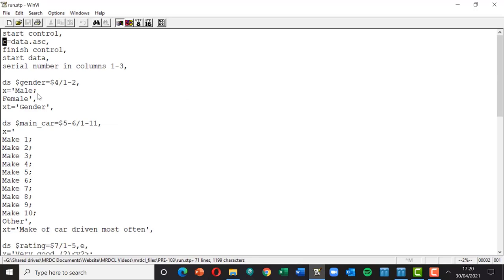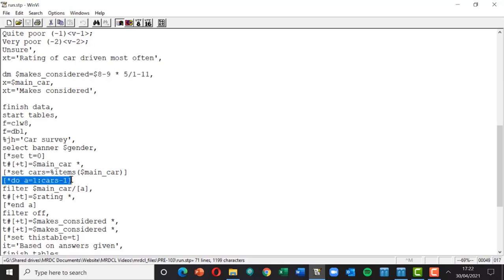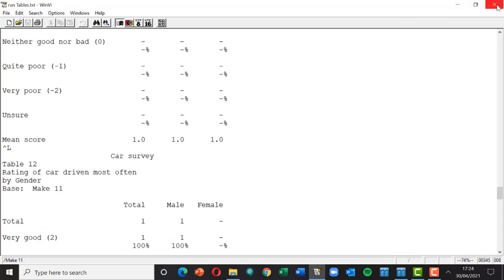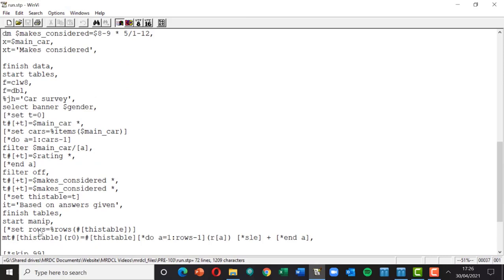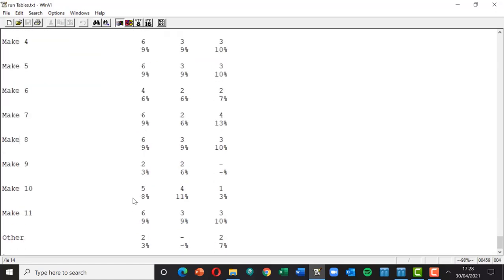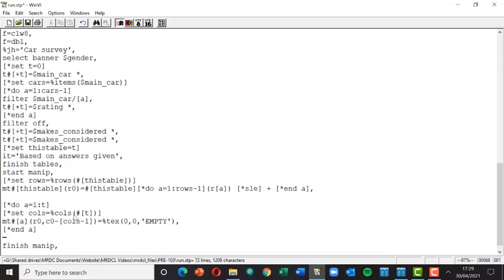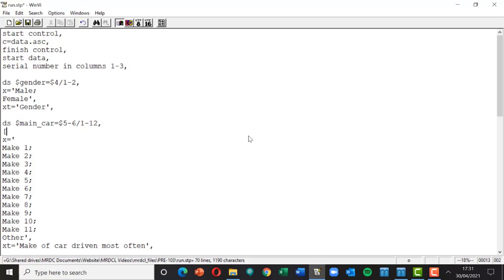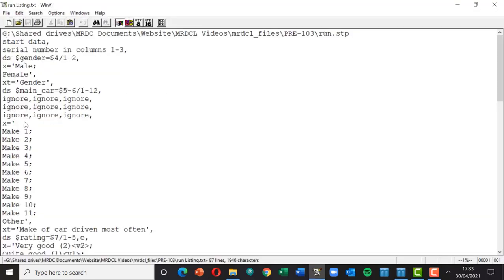Understanding Concepts: PRE-103 Getting the size of variables and tables for automation